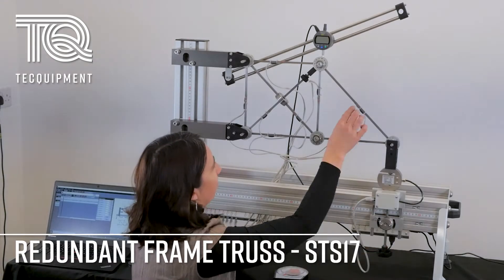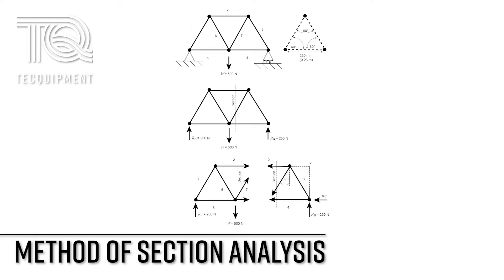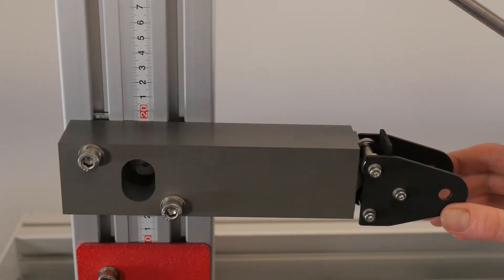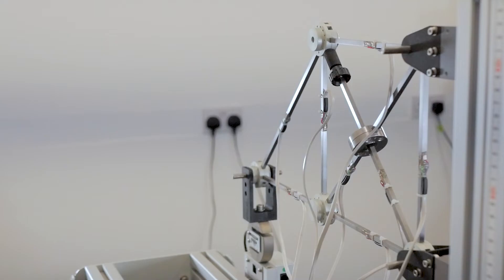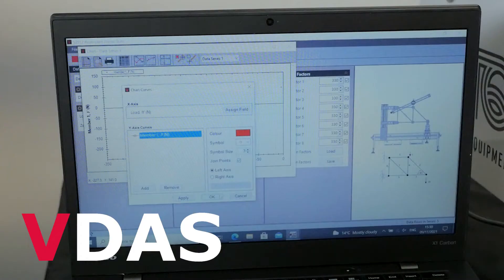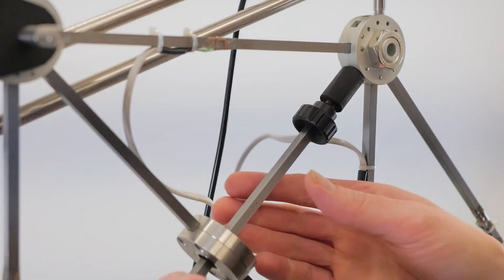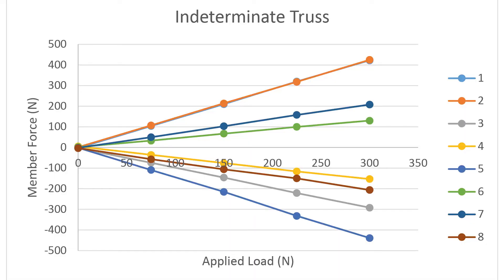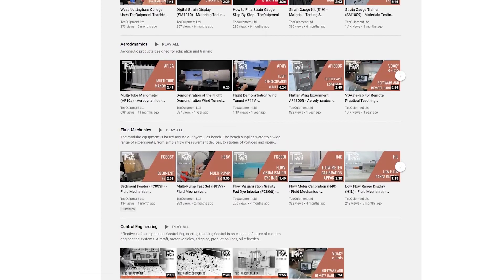Redundant Truss Experiment (STS17) - Next Generation Structures - TecQuipment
In this video we will be demonstrating the Redundant Truss Frameworks Experiment, the STS17, within the Next Generation Structures range of engineering teaching equipment from TecQuipment.

This experiment allows the study of determinate and indeterminate truss structures.

Many structures use frameworks or trusses as they are relatively easy to construct, lightweight and rigid. In civil engineering, you might have come across the Warren Truss and Roof Truss. Space Frames used in vehicles and aircrafts are another example. Naturally, in all of these industries engineers need to understand the external forces and resulting deflections to prevent failure and possible disaster.

More information on the Curved Bars and Davits Experiment (STS14) follow the

00:00 Introduction
00:16 Using this experiment students can learn about forces and deflections and member forces
00:45 The Redundant Truss Experiment set up
01:43 The Truss Framework
01:55 Strain Gauge Amplifier
02:15 User Guide usage
02:29 Determinant Truss
02:34 Indeterminant Truss
03:35 TecQuipment's Next Generation Structures Range
03:55 Thanks for Watching